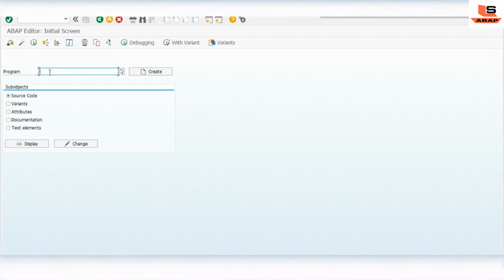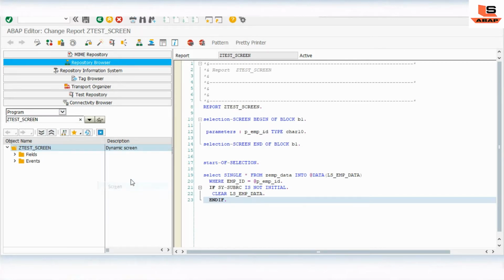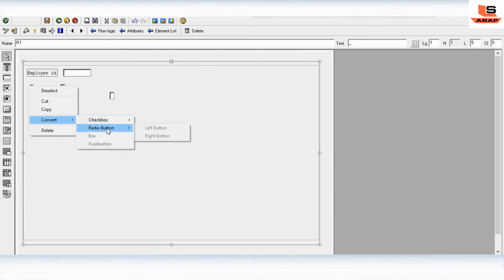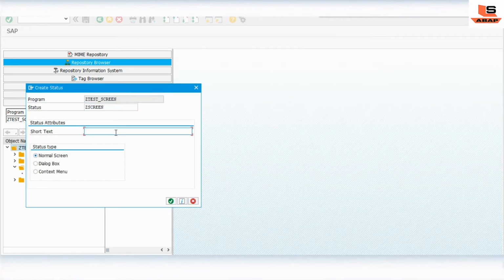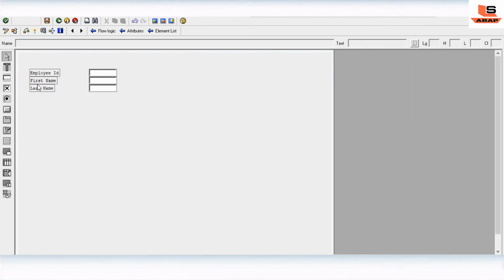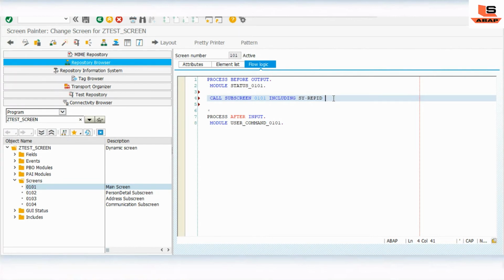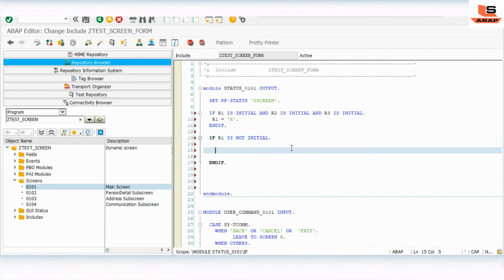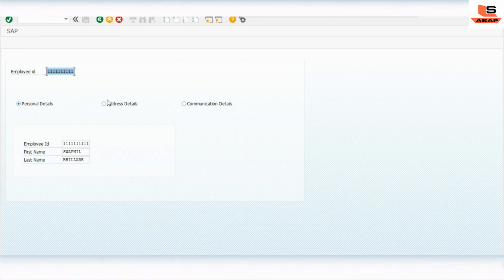Subscreen in Module Pool | Subscreen in SAP ABAP | Screen in Module Pool Programming in SAP ABAP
Hello Friends,

In this session we are going to learn about How to create subscreen in module pool programming and display base on selected radio button in sap abap.

Subscreen in abap means displaying screen within another screen. To achieve this functionality we need to create main screen in  module pool programming and define subscreen area in module pool and we will create one more screen i.e abap subscreen and call subscreen in sap abap between PBO and PAI module of Main screen in sap abap..

In this video, I have shown you simple subscreen example in sap abap so that you can follow the same procedure and practice for module pool screen desiging in sap abap.

Please click on below link to see all videos of Module Pool Programming.